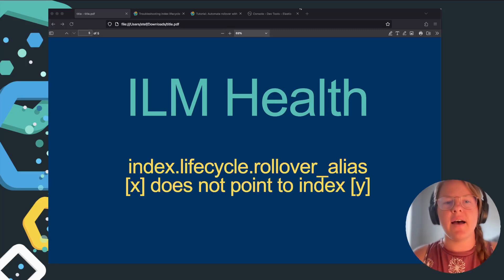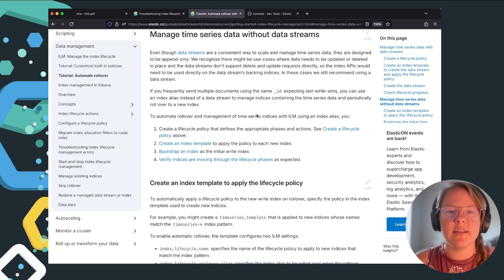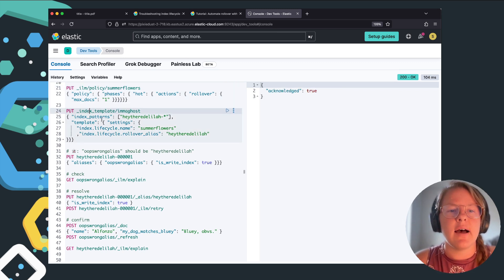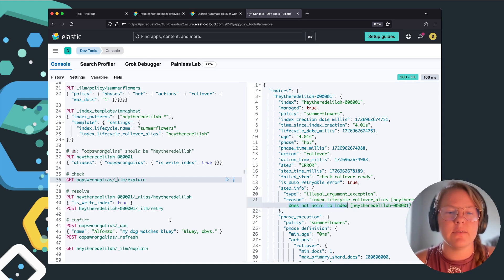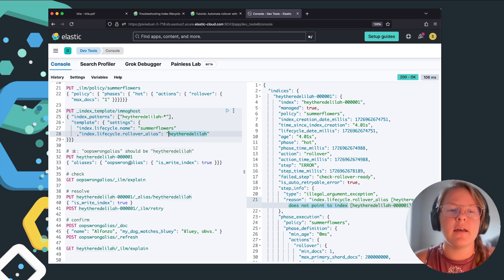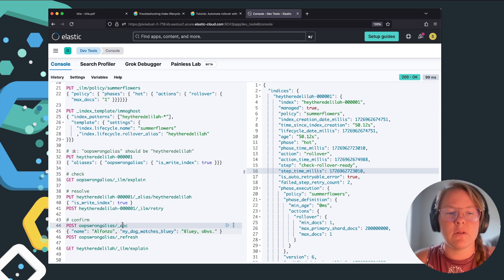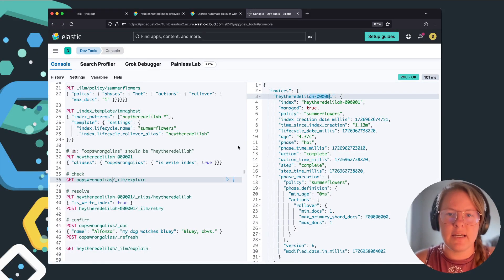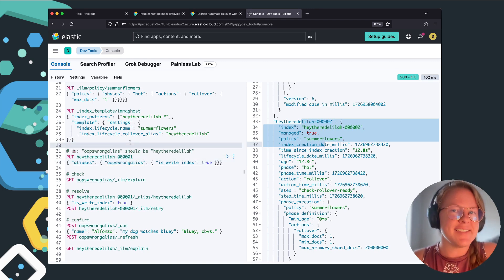ILM Health | Error that “rollover_alias” does “not point to index” | Support Troubleshooting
How to induce and resolve common ILM setup error “index.lifecycle.rollover_alias [x] does not point to index [y]”.

Speaker:
Stef Nestor, Principal Support Engineer @ Elastic